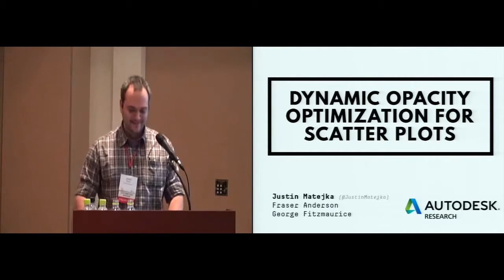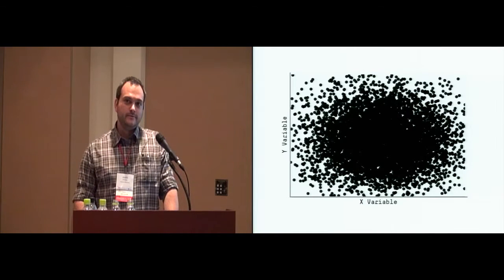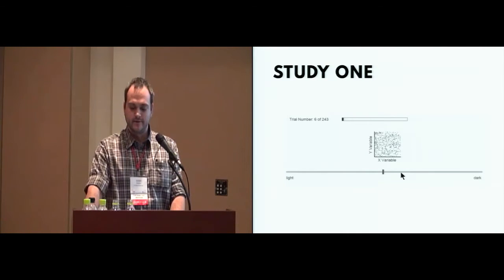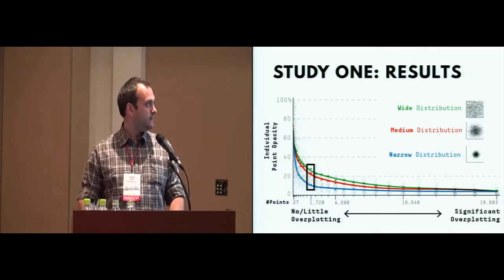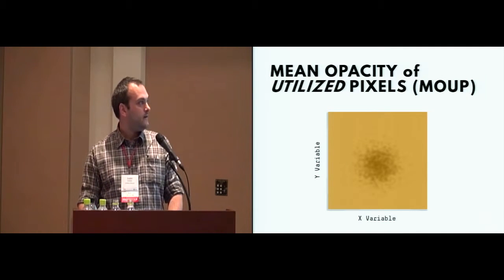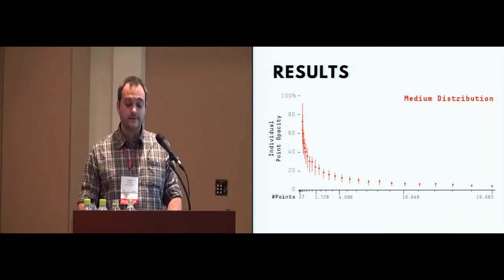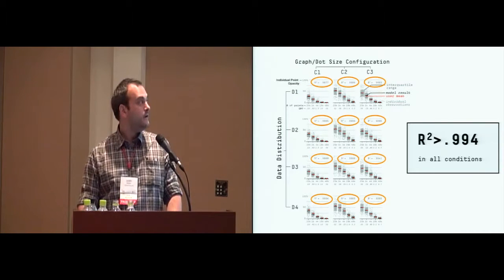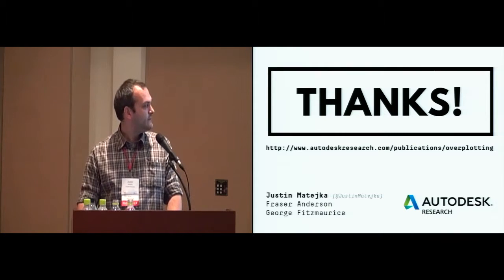Dynamic Opacity Optimization for Scatter Plots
Justin Matejka, Fraser Anderson, George Fitzmaurice

Session: Visualizing Statistics & Graphs

Abstract
"Scatterplots are an effective and commonly used technique to show the relationship between two variables. However, as the number of data points increases, the chart suffers from ""over-plotting"" which obscures data points and makes the underlying distribution of the data difficult to discern. Reducing the opacity of the data points is an effective way to address over-plotting, however, setting the individual point opacity is a manual task performed by the chart designer. We present a user-driven model of opacity scaling for scatter plots built from crowd-sourced responses to opacity scaling tasks using several synthetic data distributions, and then test our model on a collection of real-world data sets."